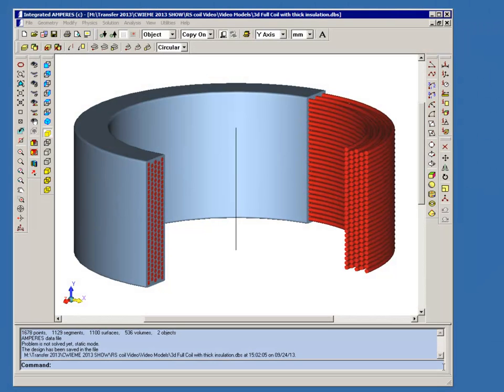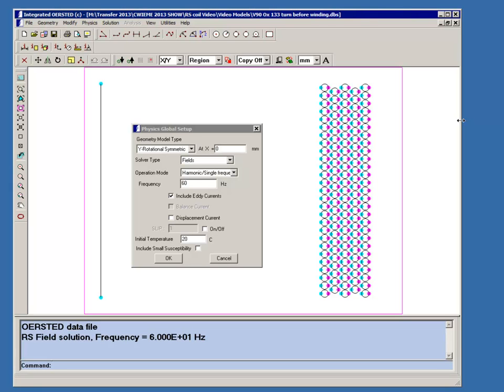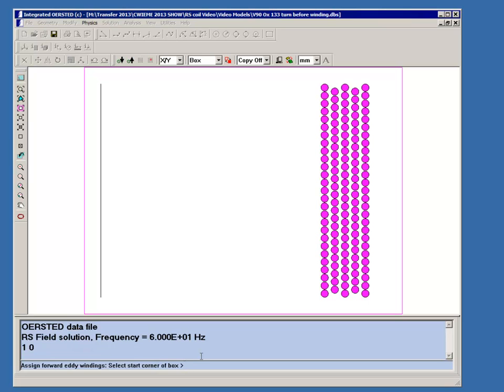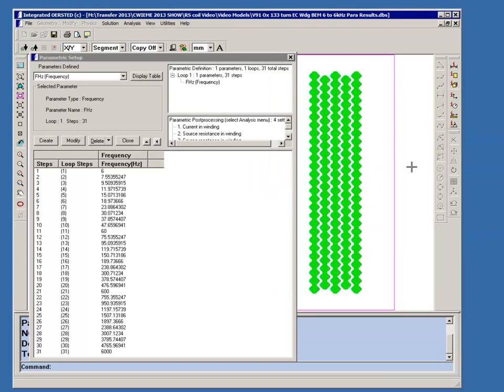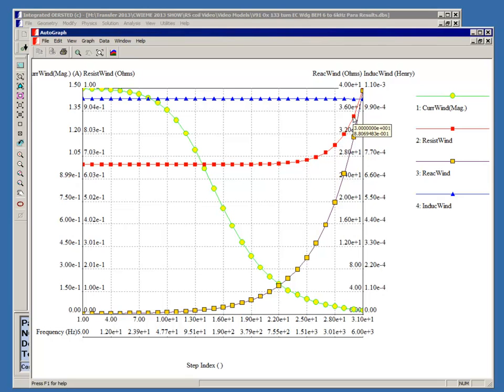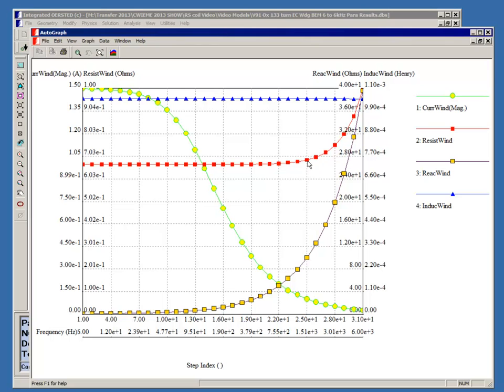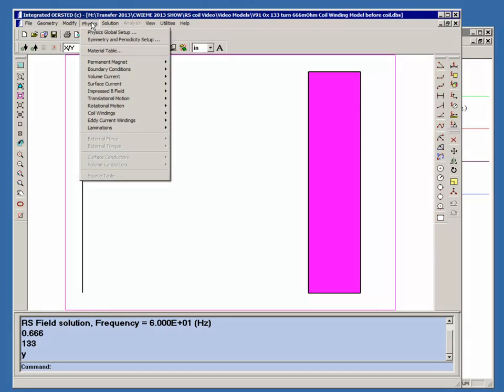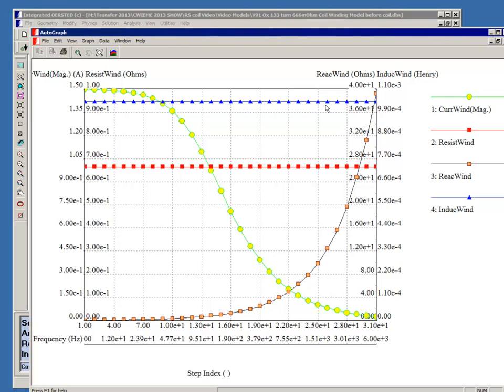Oersted Eddy Current and Coil Windings for 133 turn example